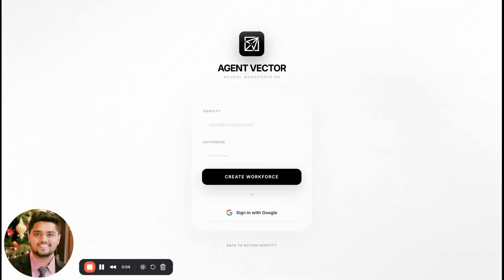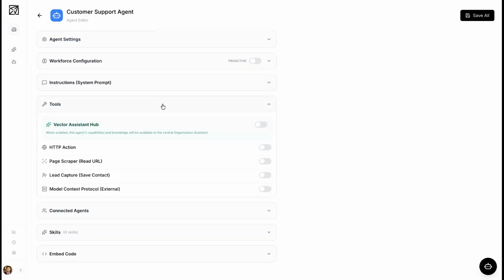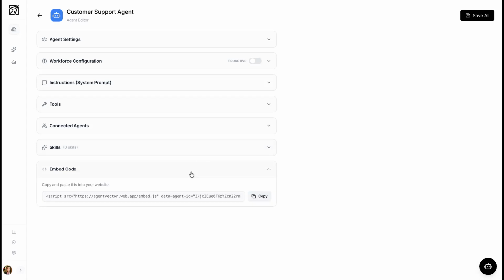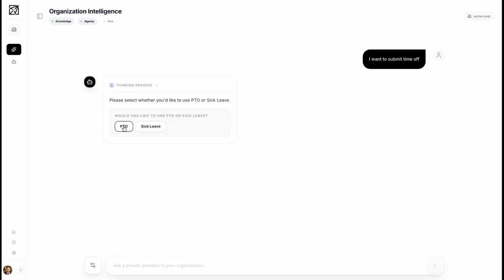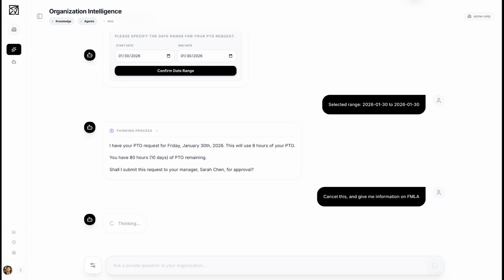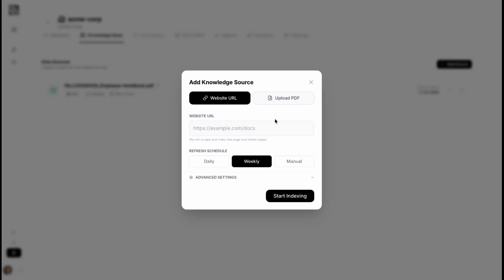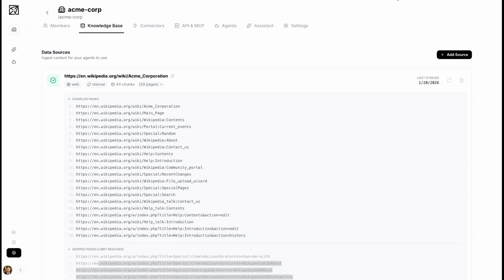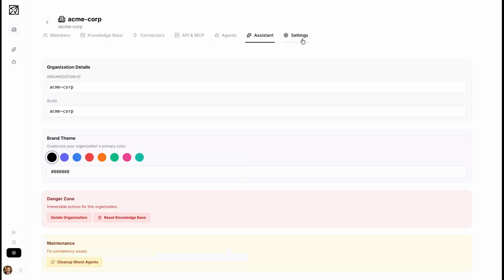Agent Vector: The Future of Organizational Intelligence 🚀